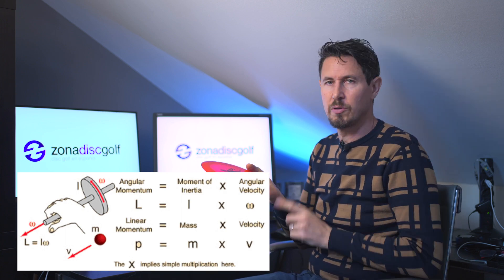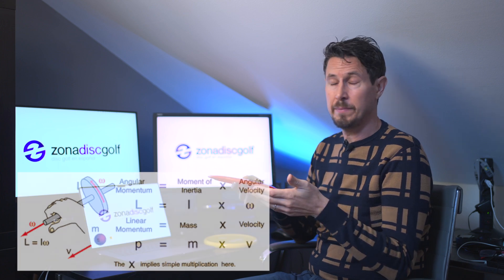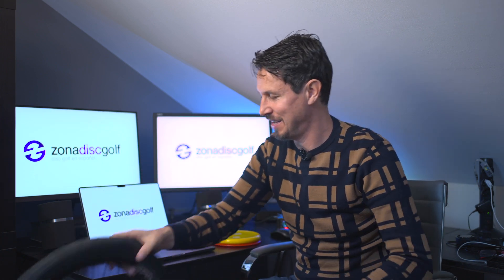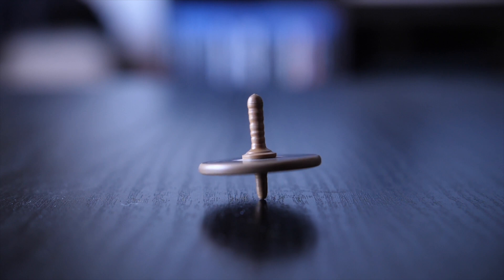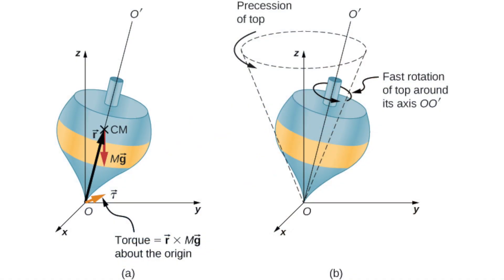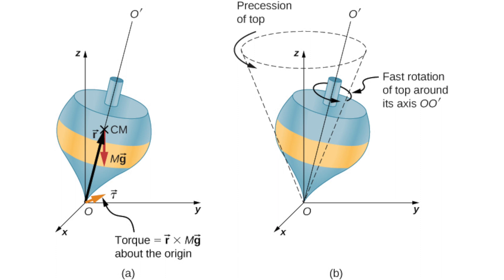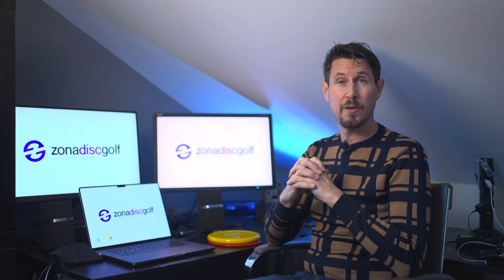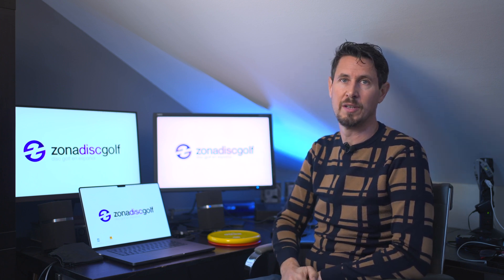Gyroscopic precession of a discgolf disc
A spinning frisbee acts like a top - gyroscope - that transforms external forces - angular momentum - into an inclination of its axis of rotation - precssion.
The skater's paradox explains the effect of weight distribution - moment of inertia - on turning speed.

Thank you to our advertiser PDGA Europe at 04:08